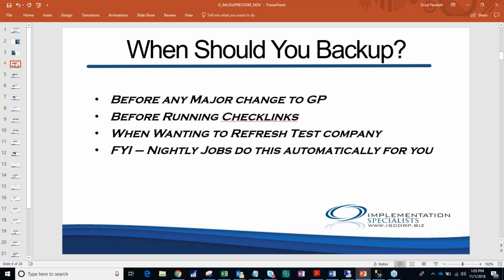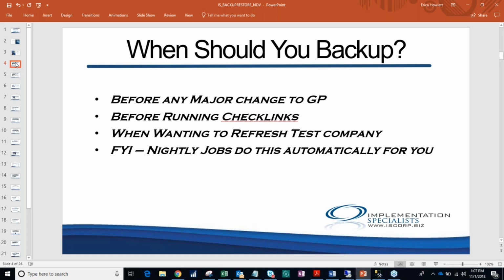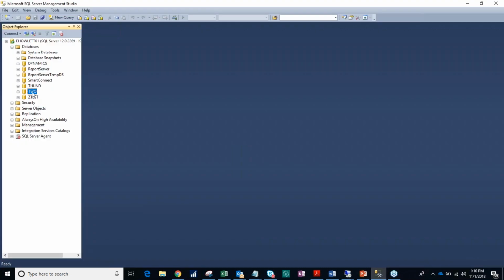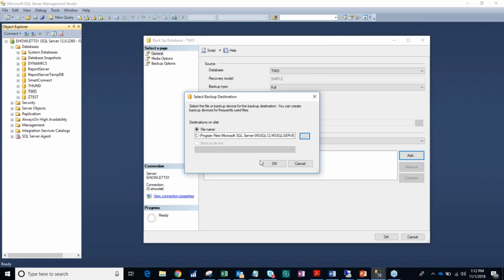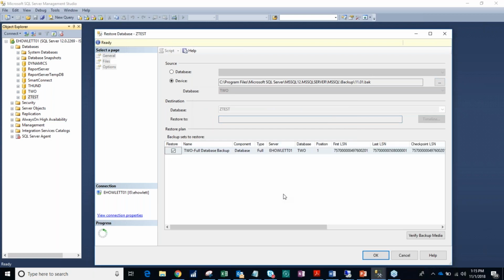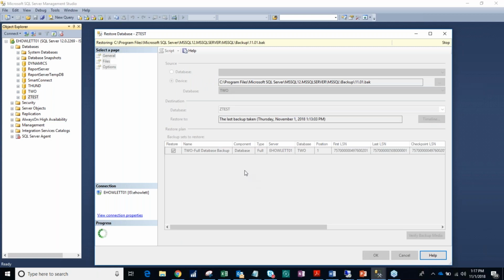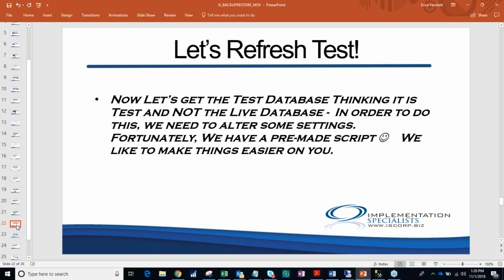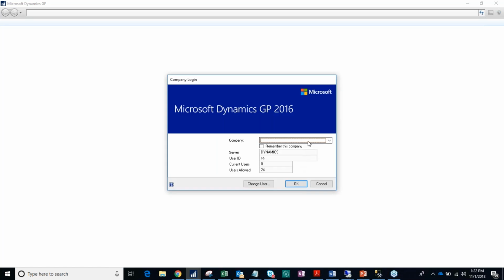Backup and Restore like a Pro in Microsoft Dynamics GP I Implementation Specialists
Join Implementation Specialists as we go through all of the steps to backup your database and refresh TEST like a Pro in Microsoft Dynamics GP!